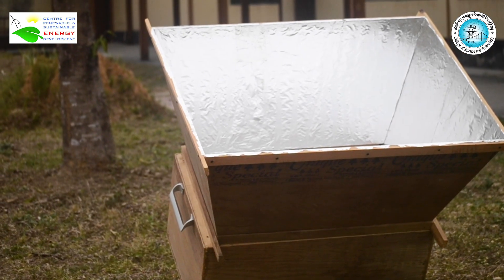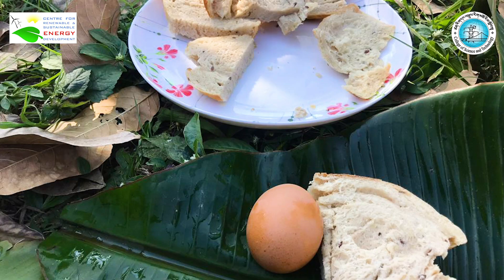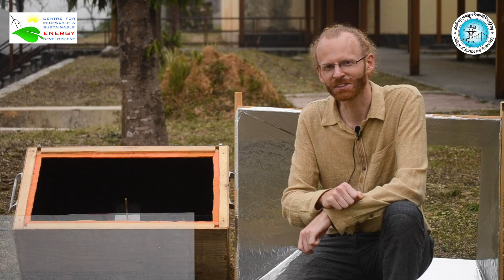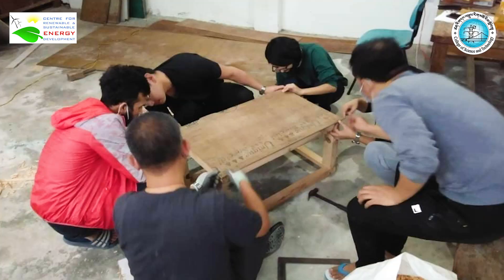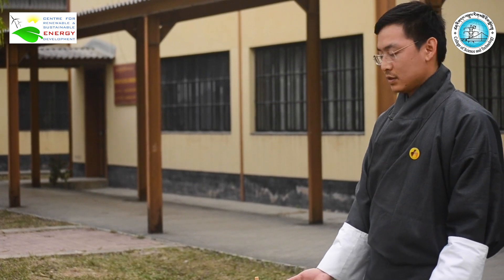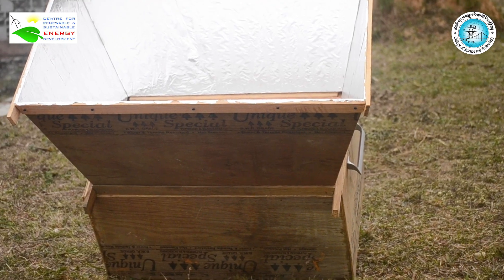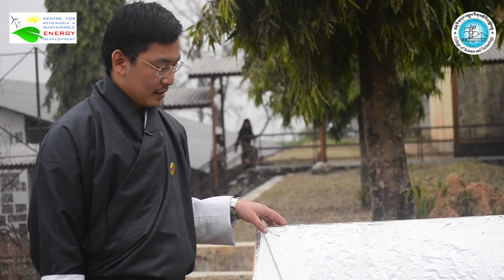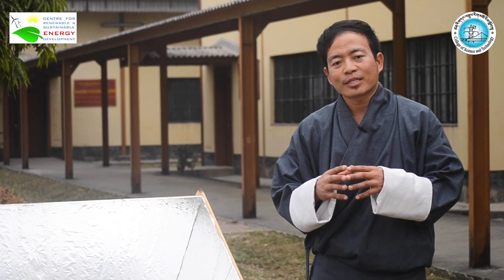Design of Solar Cooker by ME in Renewable Energy | College of Science and Technology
College of Science and Technology under Royal University of Bhutan is located in Southern Bhutan. 5 kilometer away from the gateway to Bhutan (Phuentsholing), in a place called Rinchending.